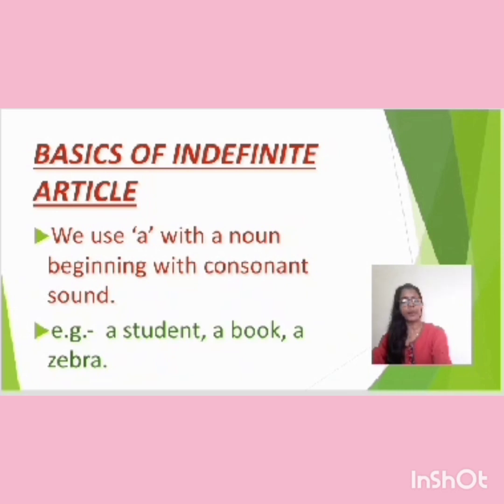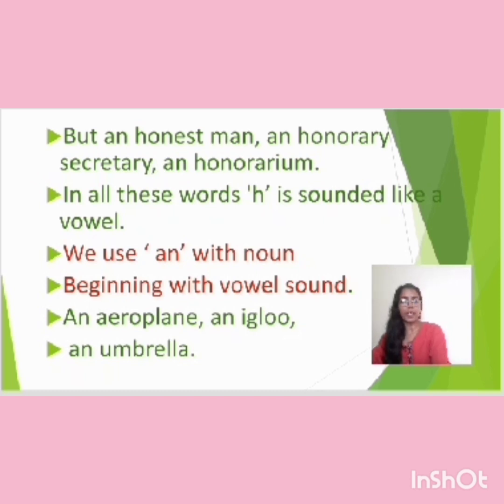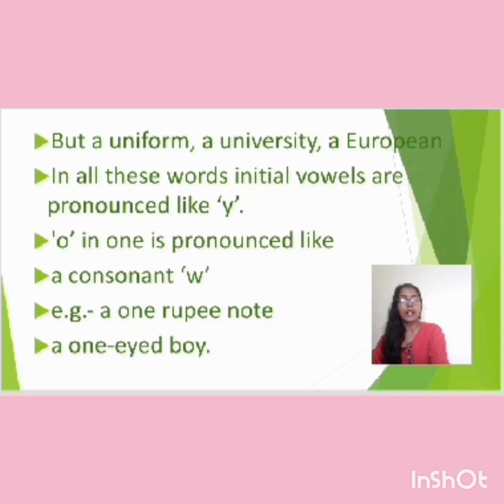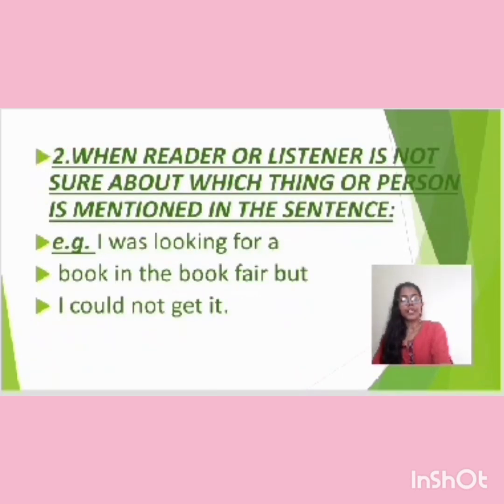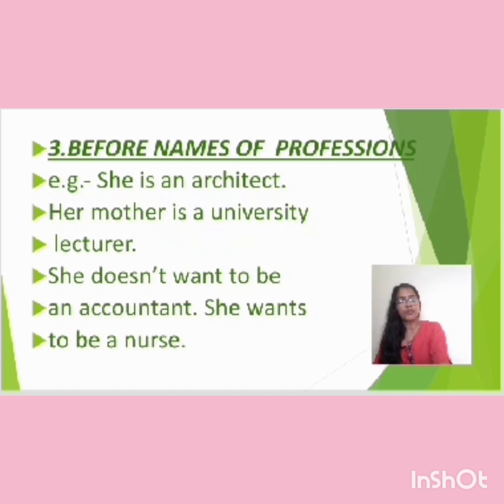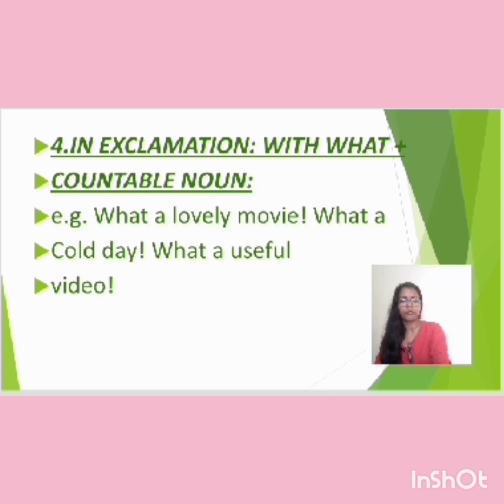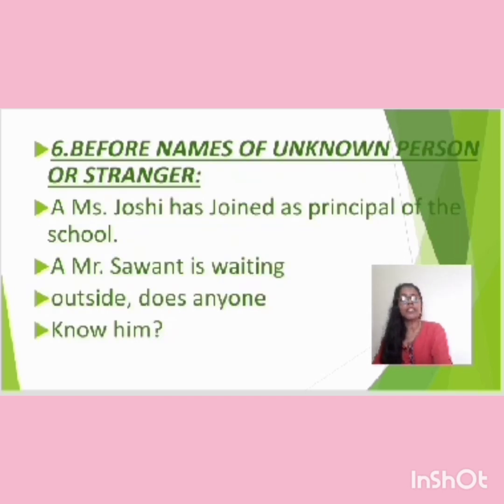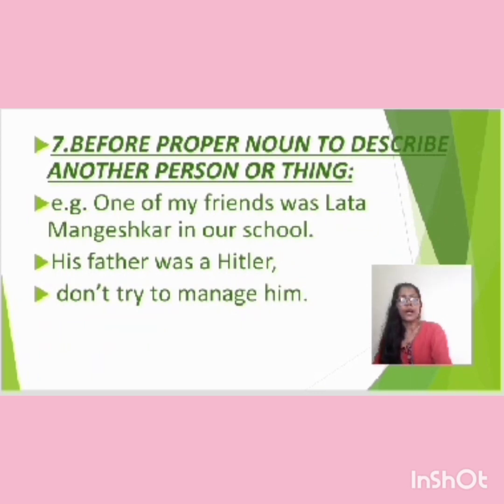ARTICLE: A/An HOW TO USE INDEFINITE ARTICLE. .💕💕💕💕💕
Hello everyone this is the very first video on English Grammar Lessons from BlissVibes Learning English on very tiny but super significant word 'Articles '. keep watching and stay with us for more grammar lesson.

how to use indefinite articles
let's know about articles.